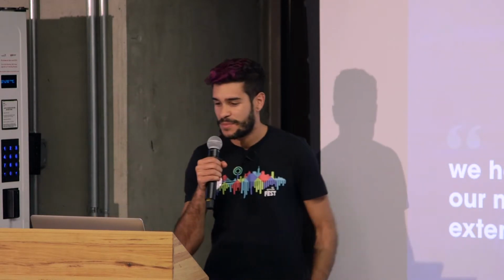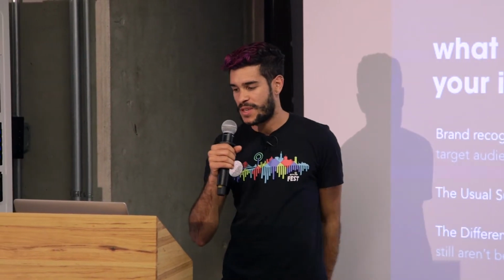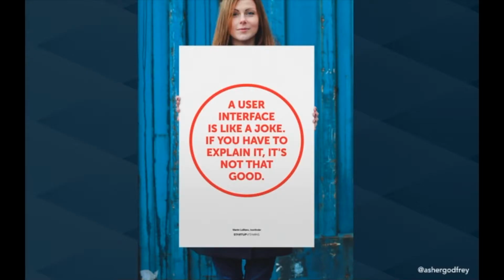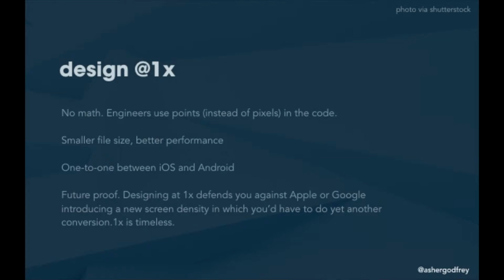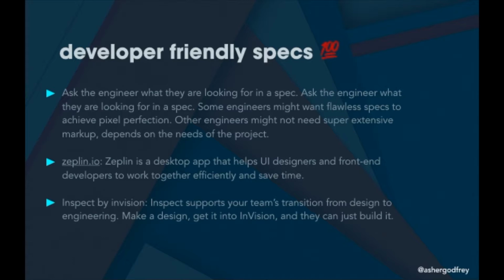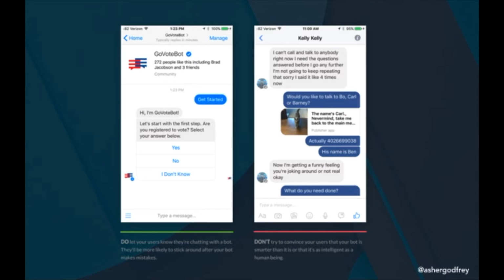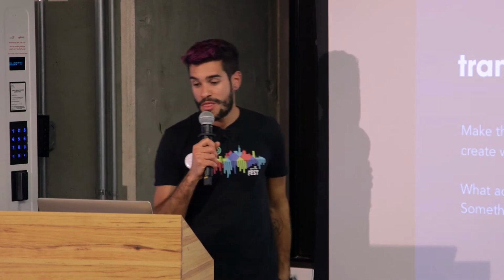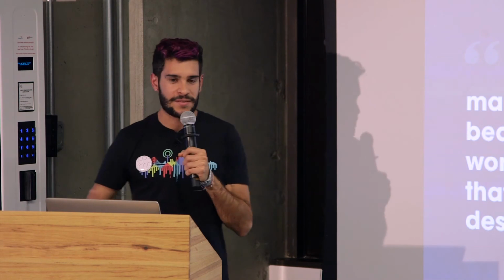Cross Platform Design iOS & Android with Asher Blumberg